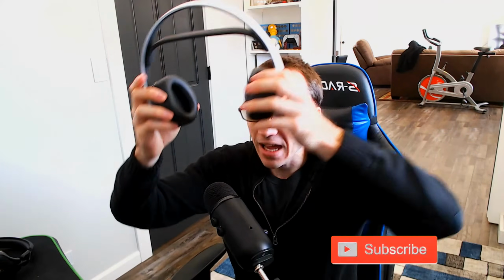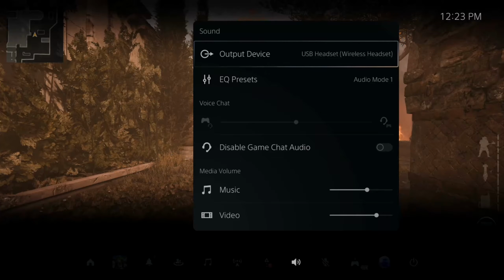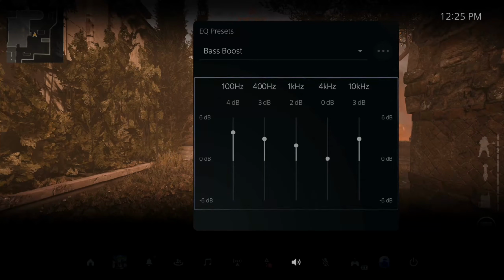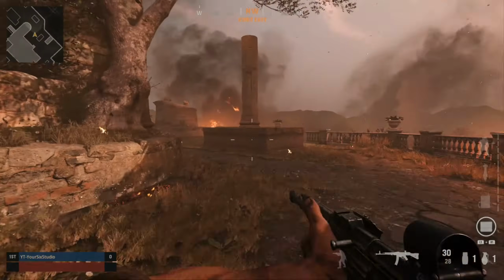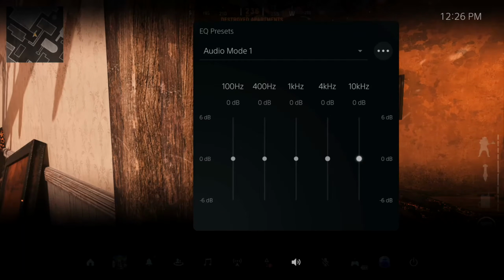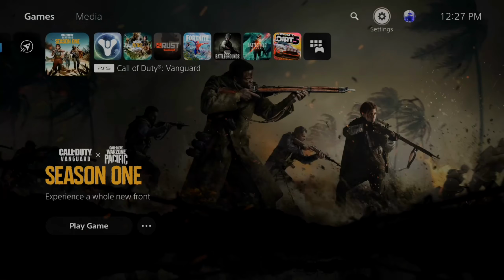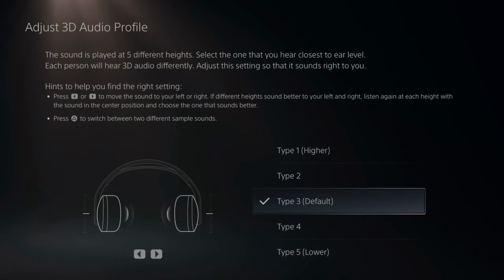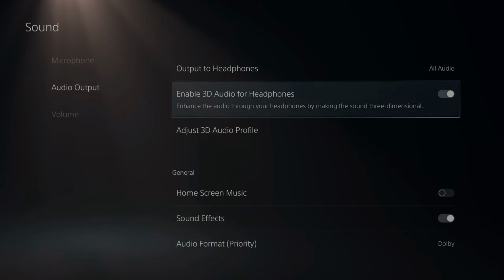How to Change Audio Modes with PULSE 3D Headset PS5 (EQ Presets for Better Sound)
Do you want to know how to change different audio modes with the Pulse 3D headset on the PS5 for different EQ Presets that will get you better sound! This New PS5 Feature Makes Your Audio Sound Better! When you have your Pulse 3D headset is turned on and connected, go to the sound option on the quick menu and select the EQ preset. There is standard, bass boost, shooter and then 3 different custom presets. You can also, change your 3D audio profiles. This will determine the height of the sound in your ear. ...